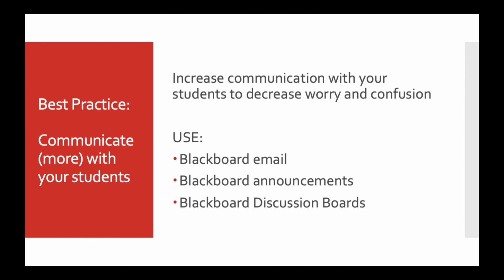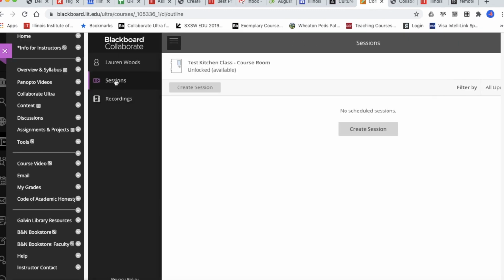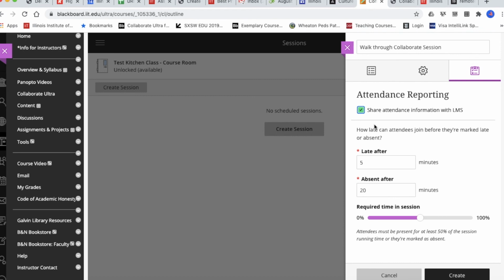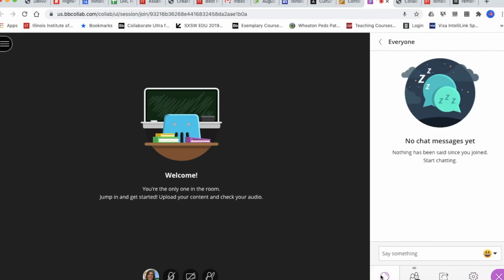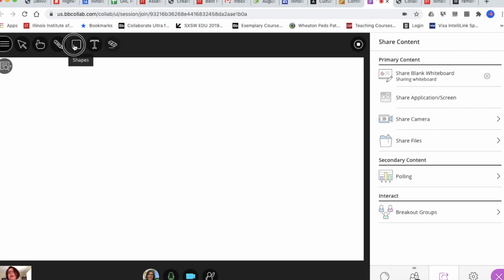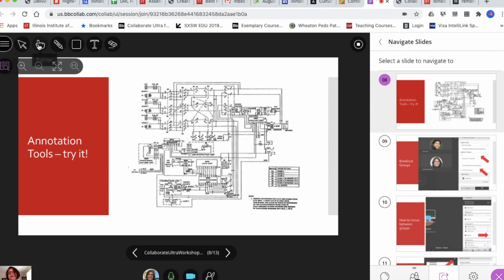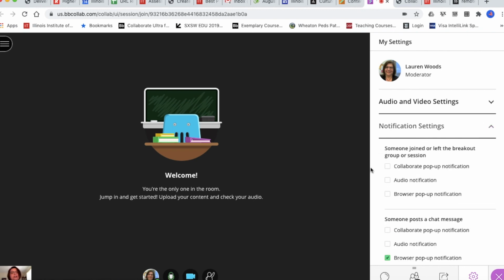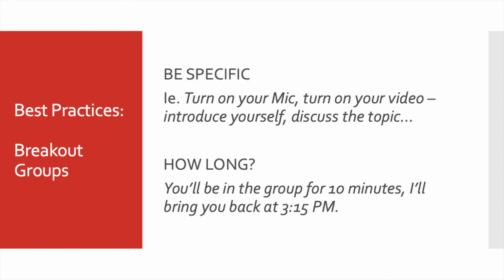Collaborate Ultra Walk-through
This video walks through basic features of Collaborate Ultra used at Illinois Tech. (August 2020)